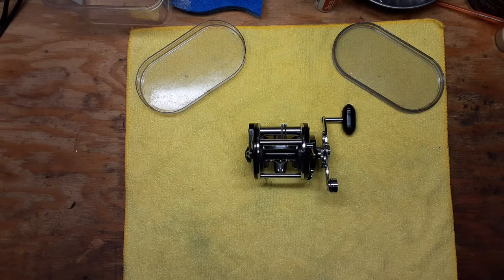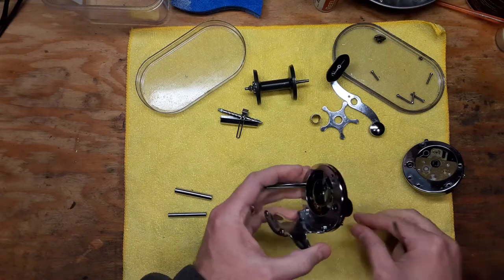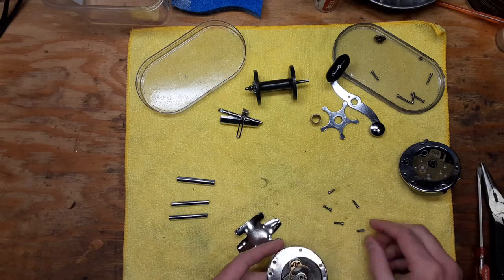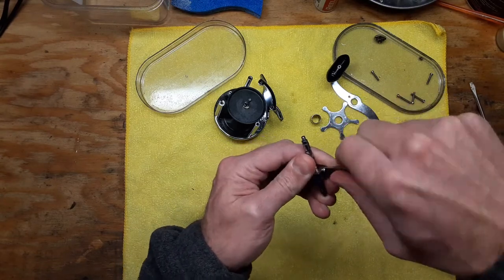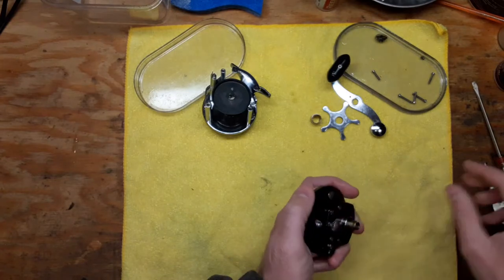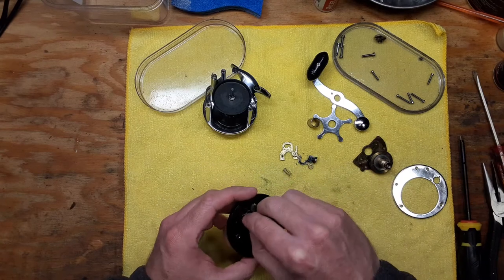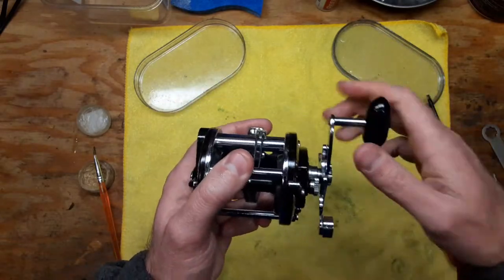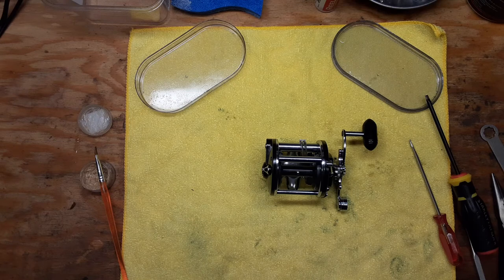Penn Mag 10 Levelwind Reel Walkthrough Service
In this video I do a walkthrough service on a classic Penn Mag 10 Levelwind reel.  Complete take apart steps, cleaning tips and lube points explained in this video.  Watch in HD!